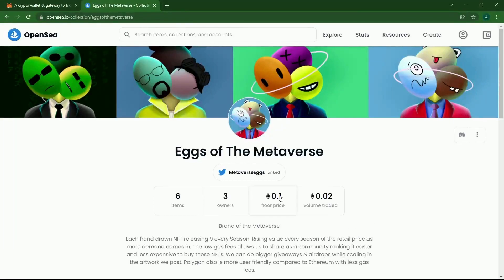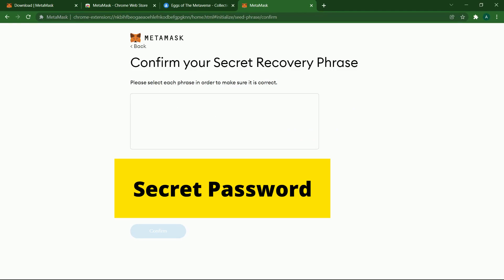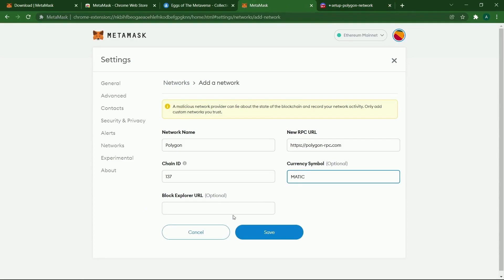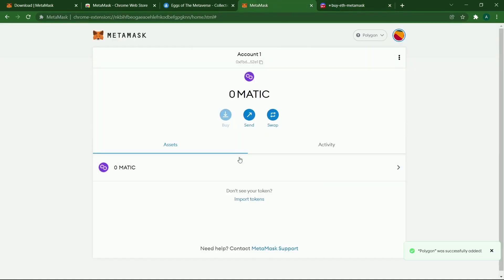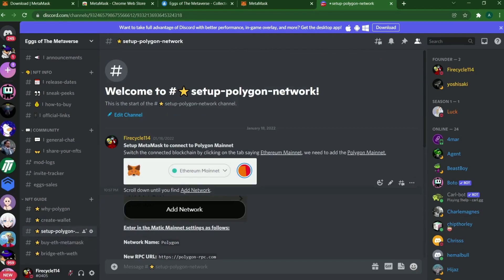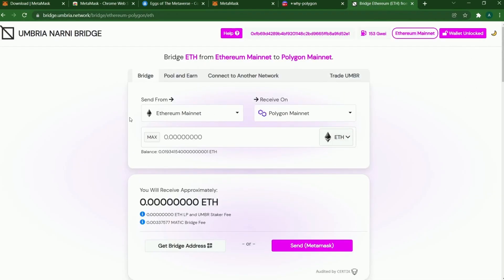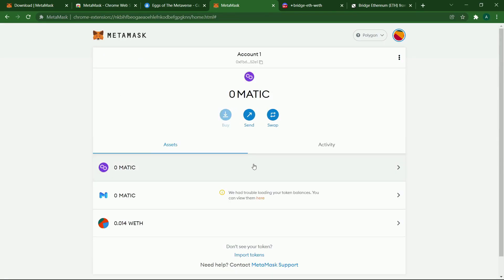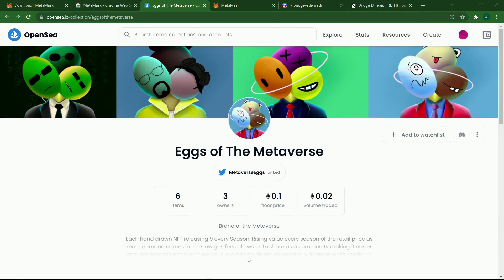How To Buy NFTs on OpenSea [Polygon] NO GAS FEES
Since the market has been correcting for the past month, I have decided to explore as a capitalist on NFTs! In this video I explain how you guys can buy NFTs for very cheap with the Polygon Block chain on OpenSea. I only explain on how to buy them but later I want to post more videos on how exactly NFTs work. Especially since with the Twitter news that came out today this looks like to be Crypto back in 2017. Better to get in early than late!

0:00 - Intro
0:30 - Create MetaMask Wallet
2:28 - Add Polygon Network
4:09 Buying Ethereum Into MetaMask
7:10 - Bridge ETH To Polygon and Buy NFT